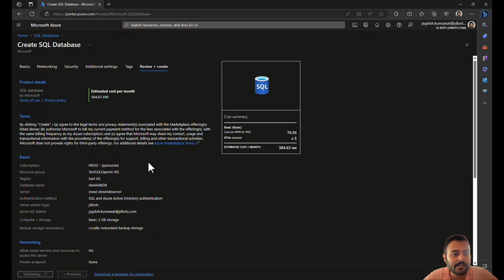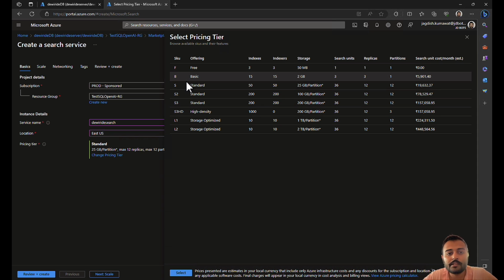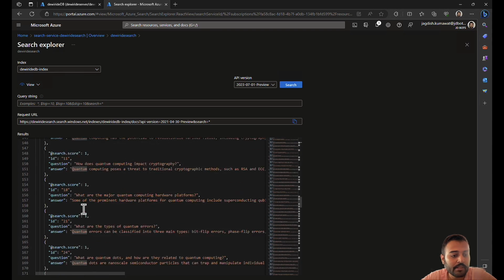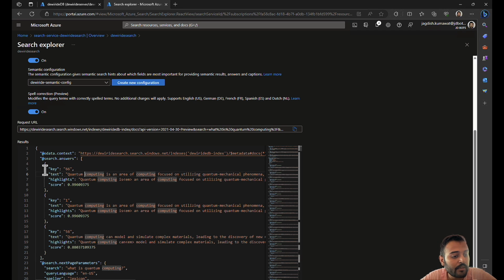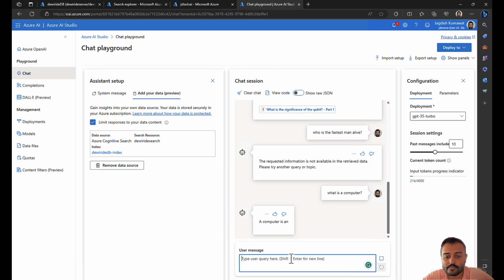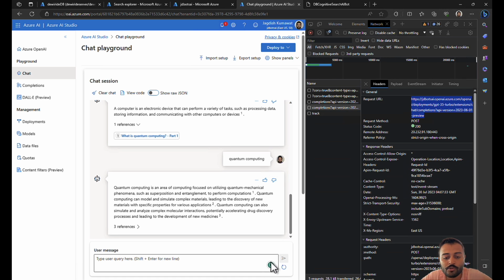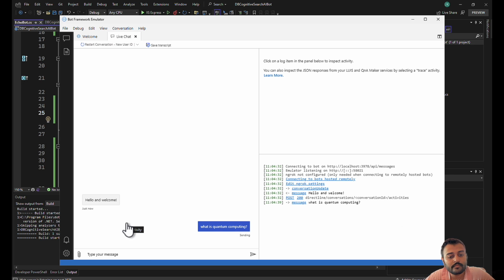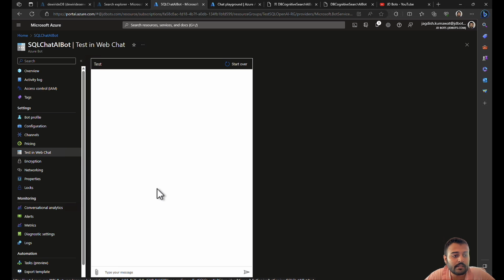Connecting Azure SQL DB to Azure OpenAI Service using Cognitive Search | Create Microsoft Teams Bot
In this video, we connect the Azure SQL DB to the Azure OpenAI service using Azure Cognitive Search. We also created a custom application/chatbot using Microsoft Bot Framework that connects to Microsoft Teams Channel. Here, we also used the Semantic Search capabilities of Azure Cognitive Search for better and more accurate results.